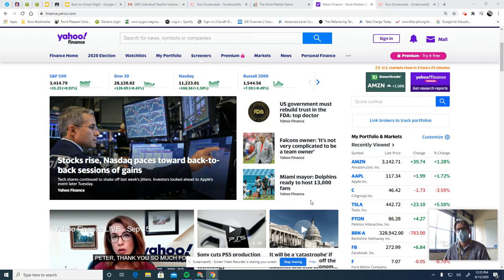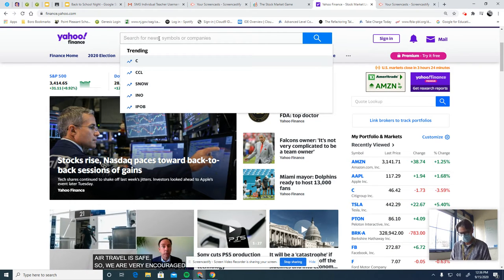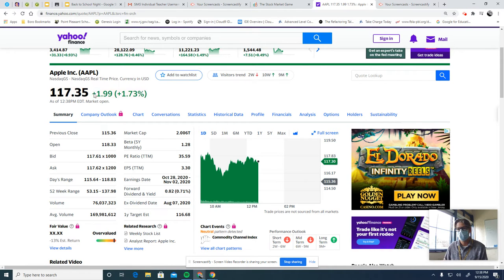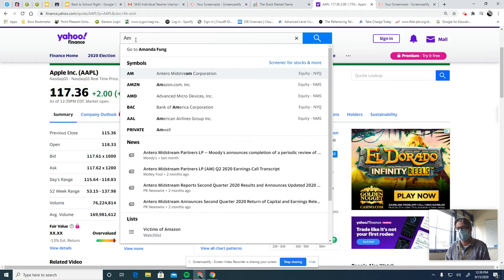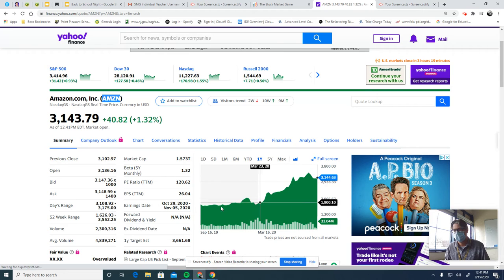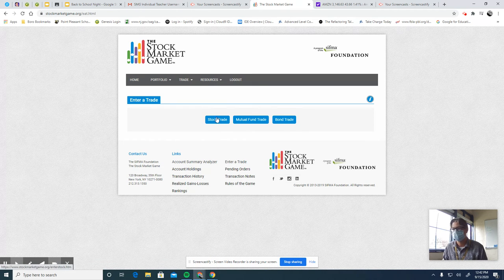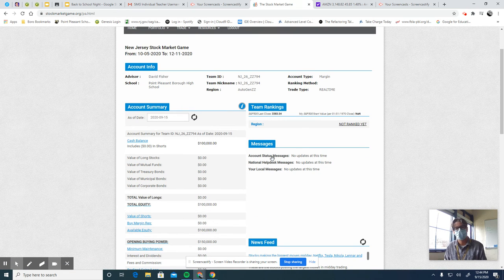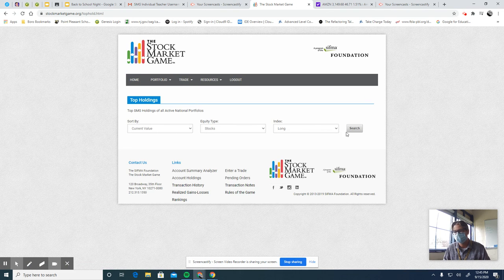How to play the New Jersey Stock Market Game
This is a basic tutorial on reading a stock quote and entering a trade in the NJ Stock Market Game.